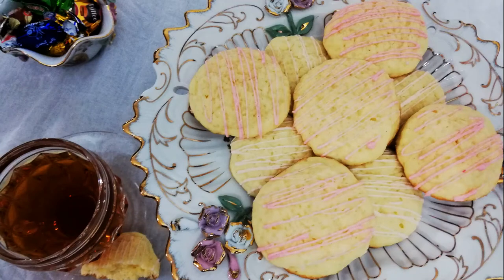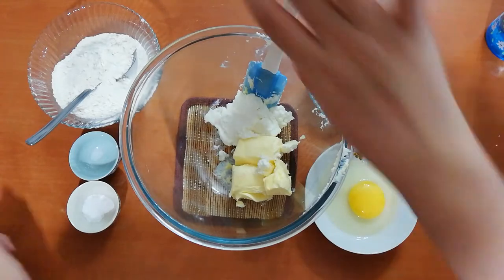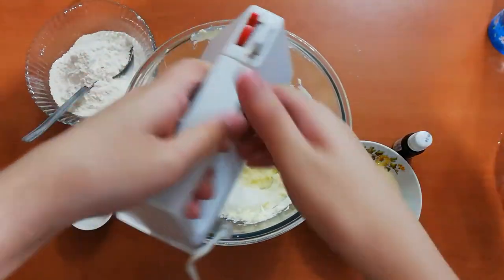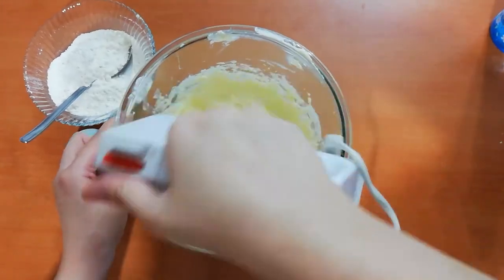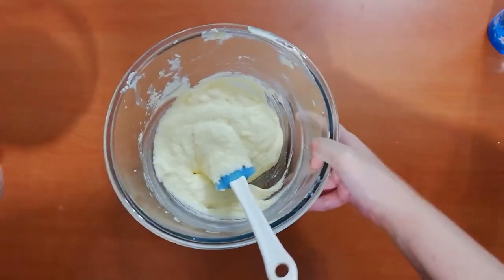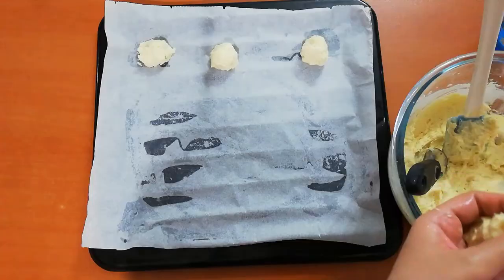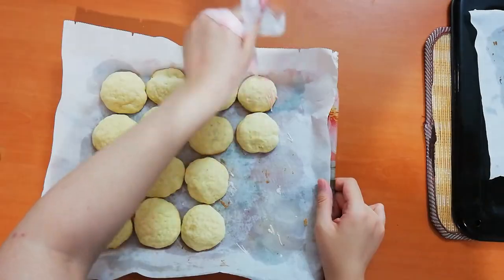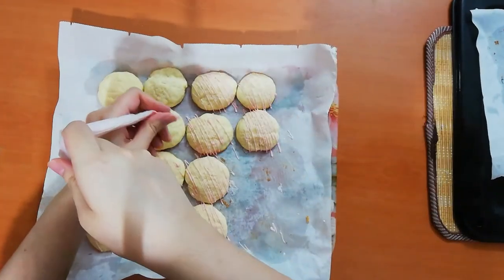Cream Cheese Cookies Recipe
Amazing Cream Cheese Cookies
These cookies made me SPEECHLESS!!! I mean like WOW they are super soft and melt in your mouth delicious! I love the balance and combination of cream cheese with almost everything and cookies are on top!
You can also add a little bit of lemon zest to make the tang higher.
 These cookies are great because they use a lower amount of butter, in comparison with other types of cookies that contain a full cup of butter. The cream cheese gives a nice and soft yet not so oily texture and crumb to these cookies.
They are so easy to made and last (If they last!) up to a week in a place on an air-tight container.

Ingredients for 30 medium cookies
AP Flour: 1 and ¾ cups/ 210g
Sugar: 1 cup/ 200g
Baking Powder: 0.5 tsp
Room temp unsalted butter: 0.5 cup/ 113g
Cream cheese: 0.5 cup/ 113g
Egg: 1 Large
A dash of salt and vanilla extract
Pre-heat your oven to 180C-375F and put a parchment paper on your baking sheet. All of the ingredients should be at room temperature. Cream butter and cream cheese together with sugar, then add vanilla extract and egg, mix it well. Mix in all of your dry mixture and add them to the wet. Gently fold the dry to wet using a spatula to avoid over mixing.
Since the dough is very sticky, wet your hands, grab a tbsp. size of the dough and place it with 2 inches apart from each other. Bake for exactly 10 minutes. Let cool before decorating.
For the decoration, I used pink colored white chocolate.

Preheat you oven on 180 C/ 356 F, line your pan with parchment paper or butter it and dust it with flour. Mix in your eggs, vanilla extract and sugar, beat it until sugar is dissolved. Mix all dry ingredients. Add coffee to the milk, and add the eggs along with coffee mixture to your dry mixture. Mix until the batter is smooth, pour into the pan and bake it for 30-40 minutes or until a toothpick comes clean from the center of the cake.
Let it cool completely, then serve. You can chill the dough in between the batches.

What other recipes do you like me to post? let me know!
Hi! I am Sadaf, from Iran, I love baking and cooking in any form! for me, food is more of an art piece and the whole process is one amazing chemical reaction! I like to combine art and science since I am a chemist/artist to made beautiful creations that are tasty too! I am not a certified baker but I am a researcher and I like to study and research deeply before diving into anything. My hope is to make a wonderful place to share recipes that are both tasty, easy, and healthy too! I would love to hear your comments and ideas, please share them with me in the comments below!
End screen background photo by Henry & Co. from Pexels